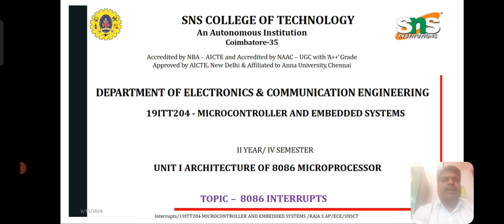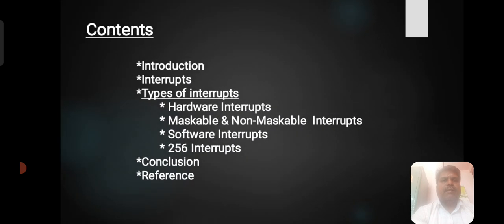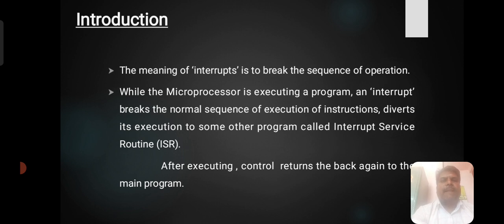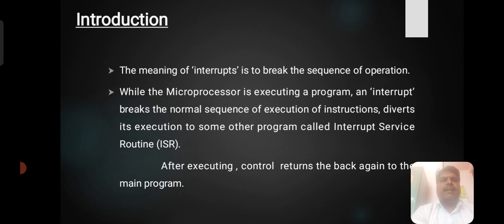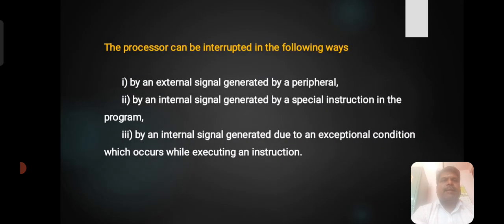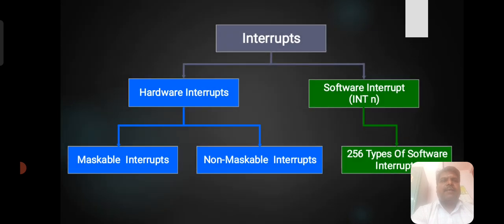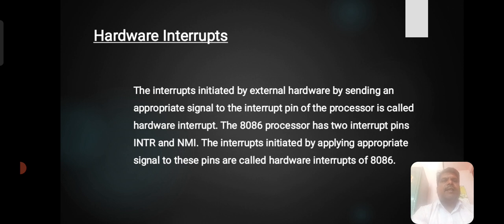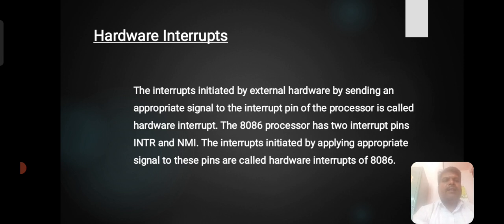8086 INTERRUPTS GENERAL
This video provides the information about basics of interrupts and their types